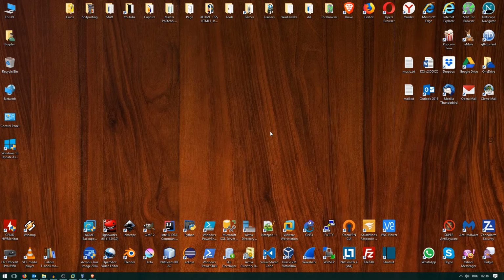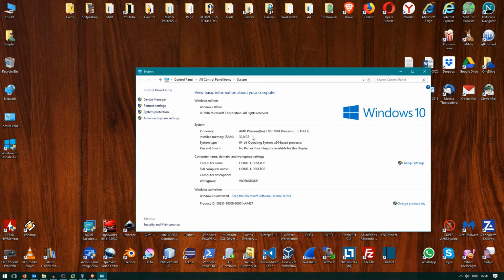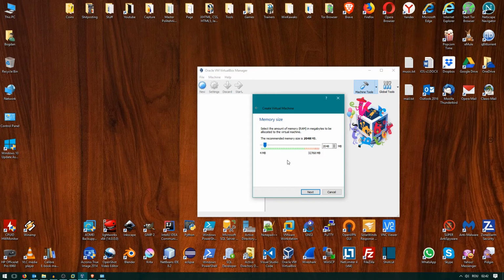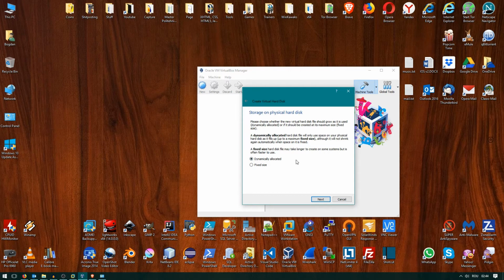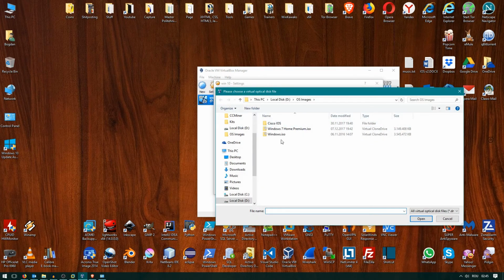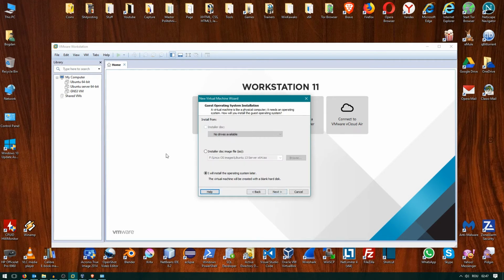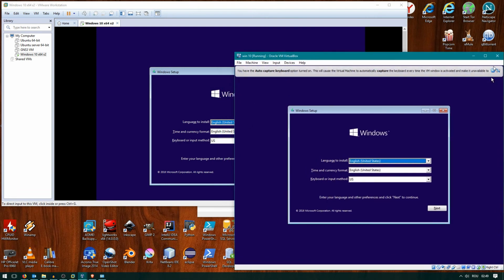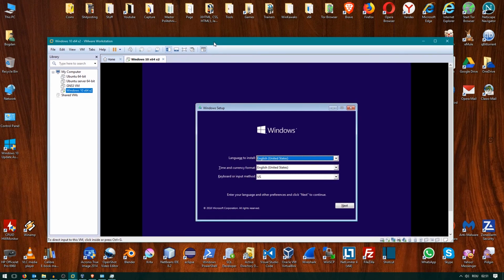Run ANY Operating System on Your Computer!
Beginner's guide on how to make a virtual machine.

In this beginner's guide, we explore what is a virtual machine and its core concepts. We cover the basics of virtualization and provide a virtual machine tutorial for getting started. Learn how to create a virtual machine in Proxmox and understand the role of an operating system within it.